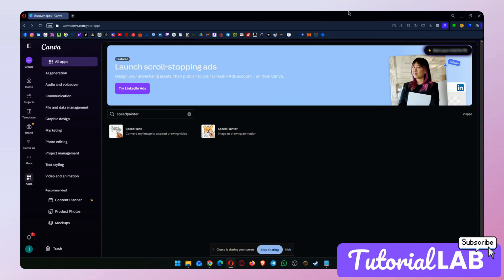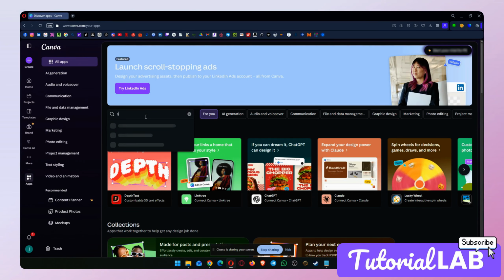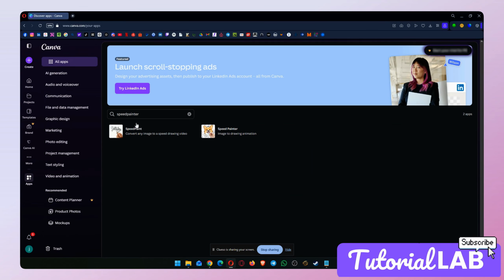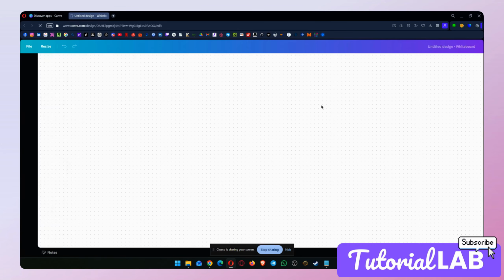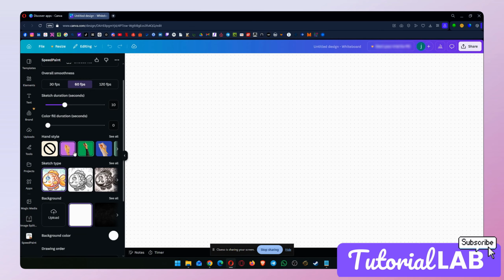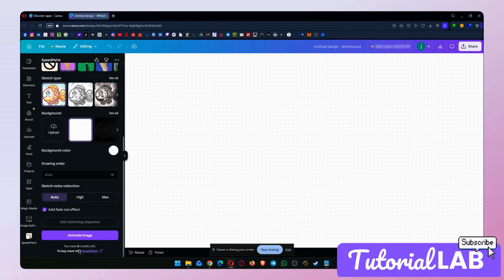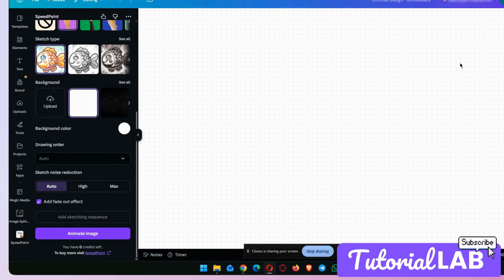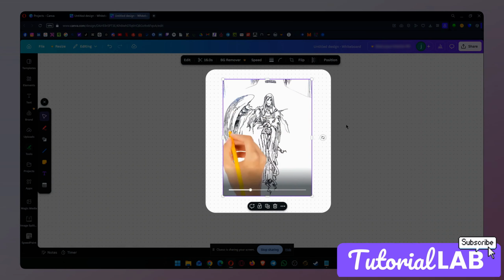How To Make Whiteboard Animation Video In Canva (Step By Step)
How To Make Whiteboard Animation Video In Canva

Hello everyone! In this video, I’ll show you exactly "How To Make Whiteboard Animation Video In Canva" so you can create engaging explainer-style videos using Canva.

We’ll go step by step through "make whiteboard animation video in canva" and show you how to simulate a drawing effect using animations, transitions, and timed element reveals. You’ll learn how to use techniques similar to "canva speed painter" to gradually display illustrations, how to build a "whiteboard explainer video canva" using text, icons, and shapes, and how to layer animations to mimic a hand-drawn effect. We’ll also explore creative ways to replicate a "speed paint app canva" style by combining simple elements with motion effects and timing controls.

By the end of this tutorial, you’ll confidently know how to create whiteboard-style animations in Canva, design smooth reveal sequences, and produce professional-looking explainer videos.